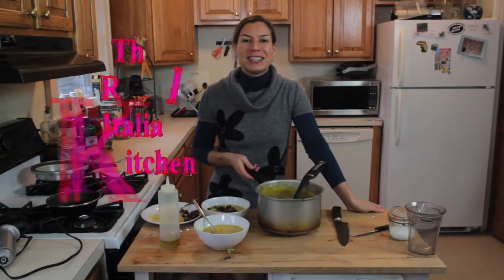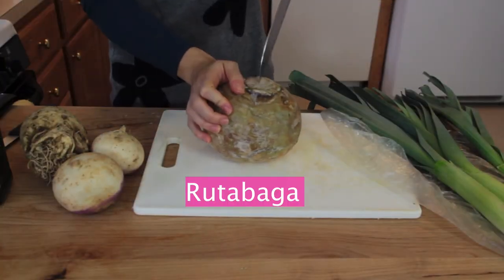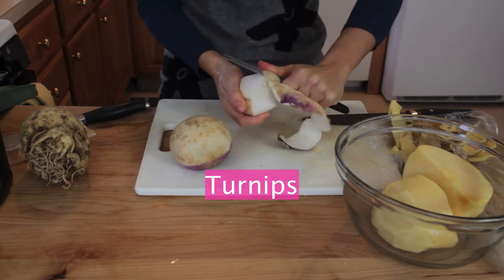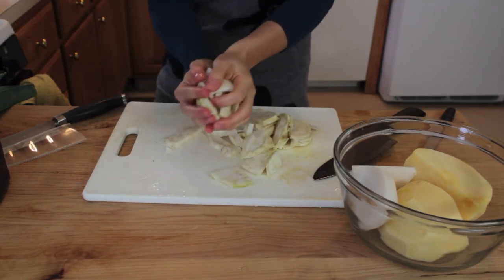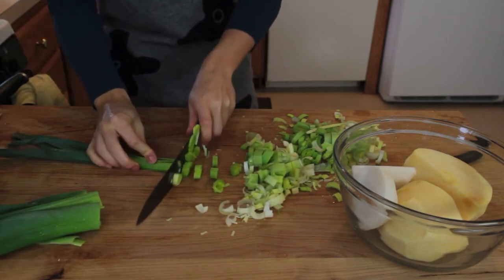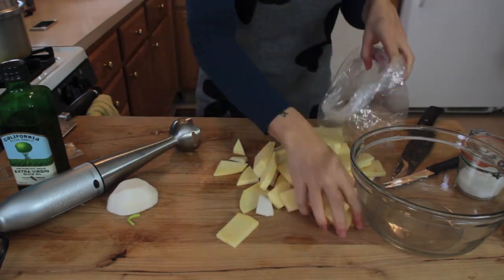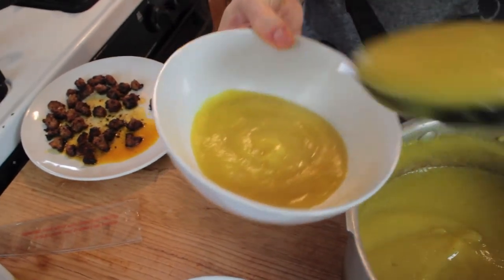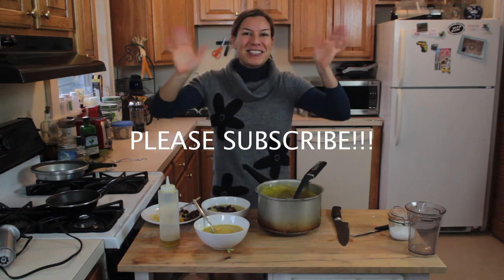Root Vegetables Soup - Real Italian Kitchen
Want a creamy potato soup without all the starch? Try this great alternative that uses all the root vegetables that are in season during the winter months.

Rutabaga, turnips, leeks, celery root, they are all rich in minerals, vitamin C, antioxidants and anti-cancer compounds, they also have antimicrobials antibacterial and anti fungal properties! They help us detox our blood and support heart and blood vessels health. AND they are in season during the dark winter months, when nothing else grows in cold cold Pennsylvania!

The song playing in the background is one of my originals called "Out Of Your Sky", as an instrumental version. Isn't it perfect for a cooking show?